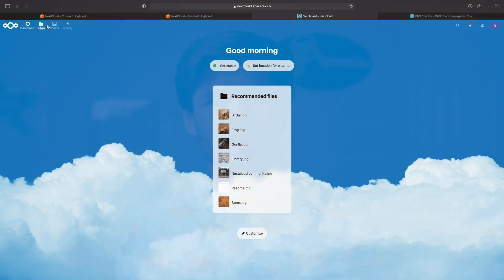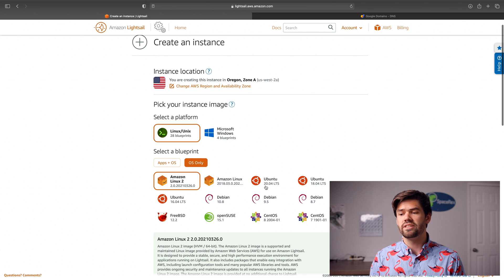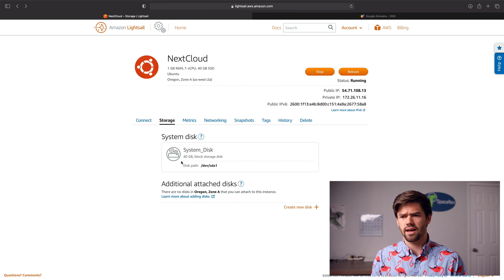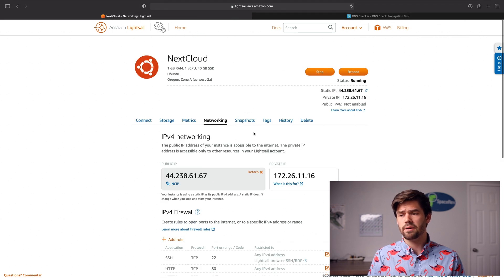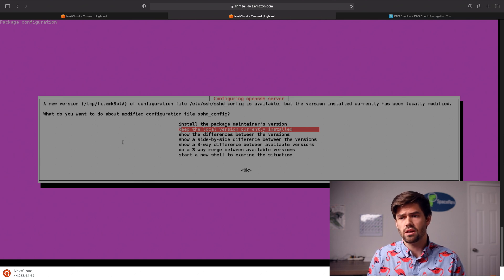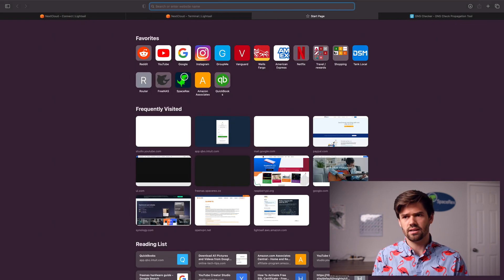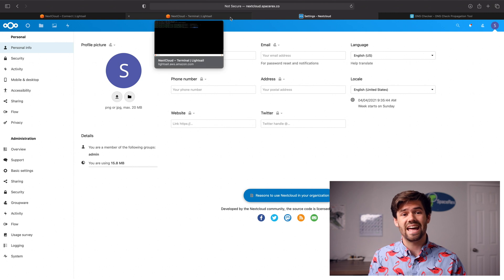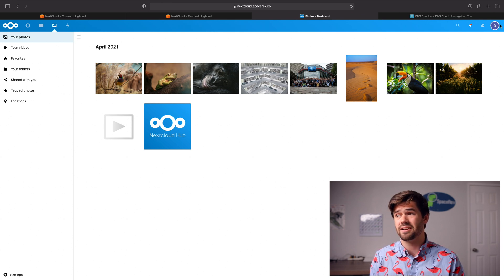How To Create Private NextCloud on AWS Cloud to Replace Google Drive (With SSL Encryption)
This tutorial goes over how to setup a private Nextcloud in AWS Lightsail in order to create your own secure private google drive! This tutorial goes over setting up the instance all the way to pushing it live with SSL encryption!

Nextcloud has a ton of great features that allows you to setup a personal private cloud, operating much like google drive, but without giving up your privacy. This can be great for organizations or even just for personal use.